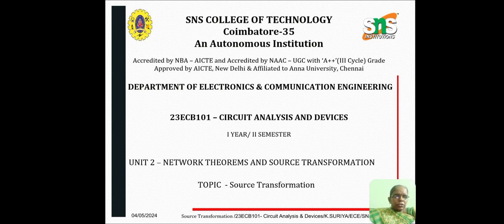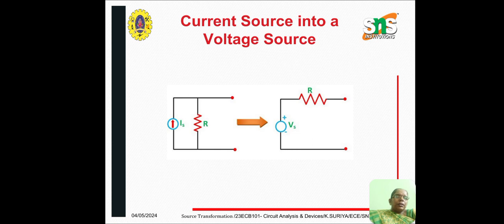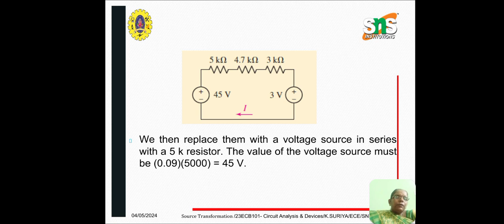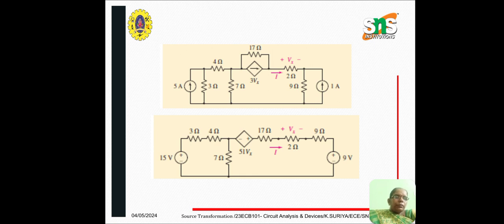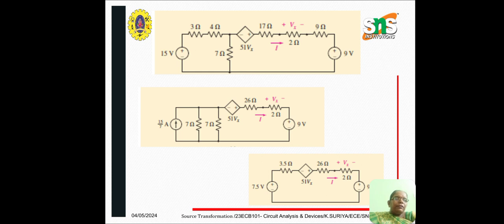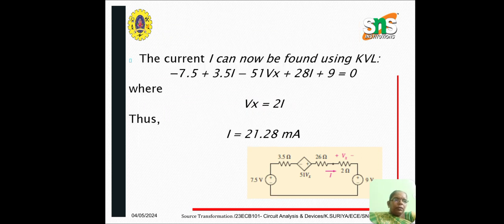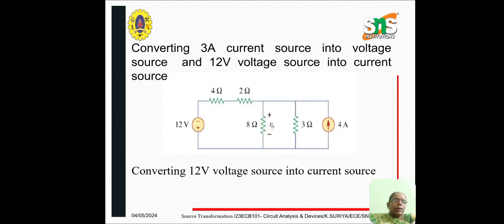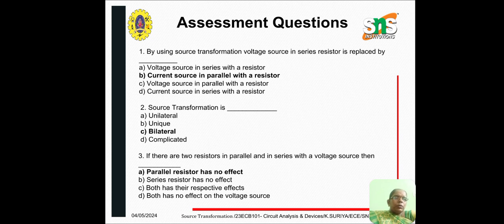Source transformation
Source Transformation technique is very useful for simplifying the networks or circuits with practical sources. Whenever there is a possibility and requirement to apply the Source Transformation technique for the given circuit, then by applying this technique first and then use any of the methods of analysis based on the requirement so that we can solve the network theory problems easily.

ource transformation is the process of simplifying a circuit solution, especially with mixed sources, by transforming voltage sources into current sources, and vice versa, using Thévenin's theorem and Norton's theorem respectively.